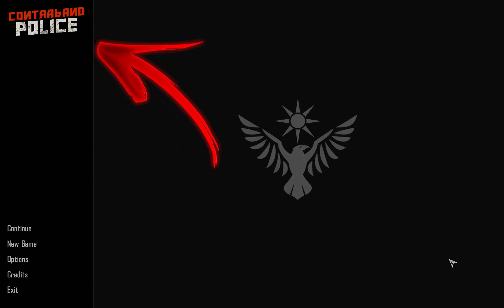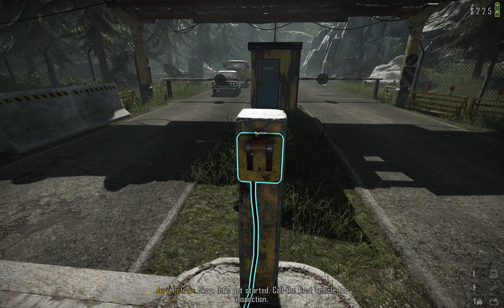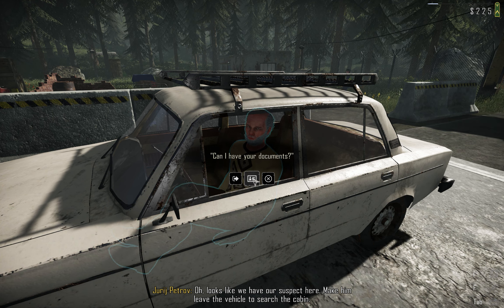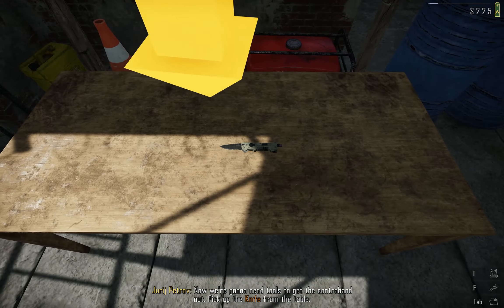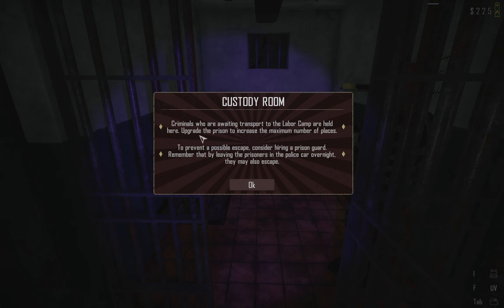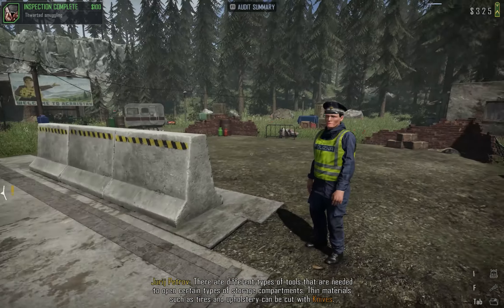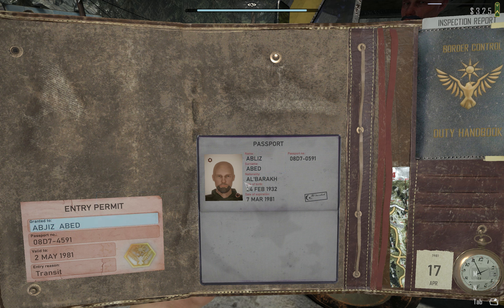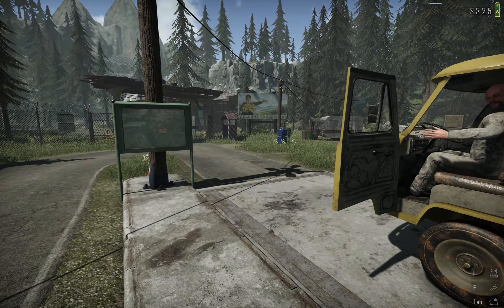I caught him with DRUGS! | CONTRABAND POLICE | Day 2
I caught him with DRUGS! - CONTRABAND POLICE
About this Game : Take over the duties of a border guard inspector in a communist country of the 80's. Smuggling, corruption and forgery are the order of the day here. Be vigilant and earn the respect of your superiors.
This Gameplay is recorded in 2K 60FPS on Lenovo Legion 5 Pro
RTX 3060 Gameplay
Graphic Settings :
►Display Resolution : 2560 × 1600
►Texture Resolution : Maximum
►FOV : MAX
►Texture Memory : Max
►Volumetric Lights : On
Laptop Specifications :
►Processor : AMD Ryzen 7 5800H with Radeon Graphics
►RAM : 16 GB
►Graphics : GeForce RTX 3060 Laptop
►OS : Windows 11
Setup :
►Laptop : Lenovo Legion 5 Pro
►Controller 1 : PS5 Dual Sense Controller
►Controller 2 : Xbox One Wireless Controller
►Mouse : Logitech G402 Hyperion Fury
►Keyboard : Lenovo Wireless Keyboard
►Headset : Red Gear Cosmo 7.1